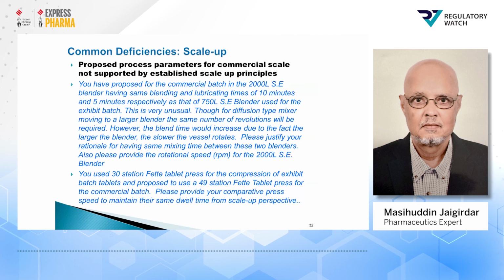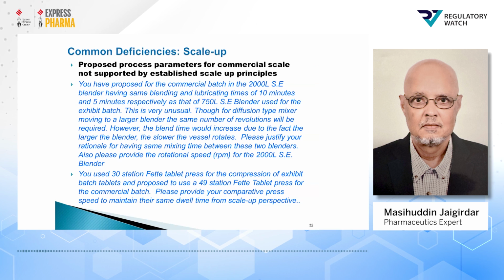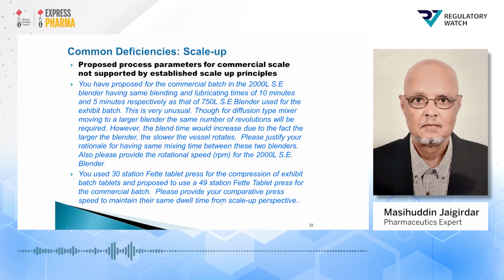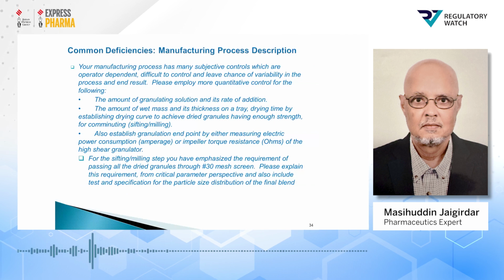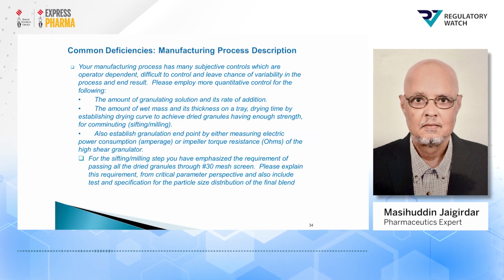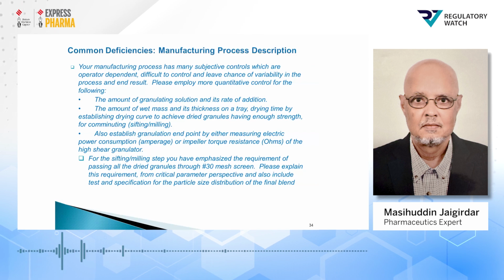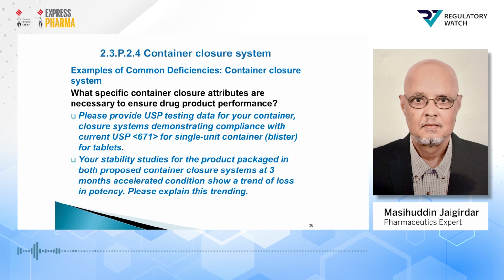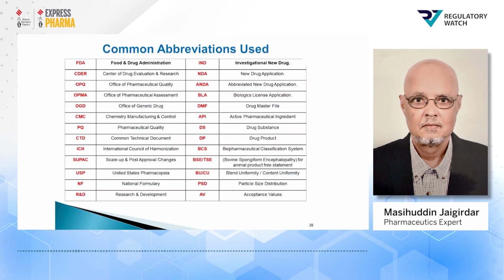Masterclass with Masihuddin Jaigirdar, Pharmaceutics Expert | Session 3 | Regulatory Watch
The second Master Class in this series is by Mr Masihuddin Jaigirdar on Product & Process related regulatory issues in the submitted ANDAs.
It will be divided into three sessions:

The first session highlighted the Critical Areas to be Focused on for Quality Submissions.

The second session covered Drug Product & Manufacturing and this video, the third session will focus on Common Deficiencies during Scale-up.